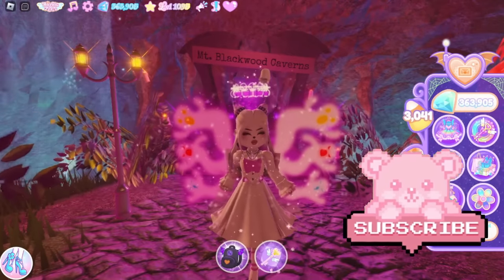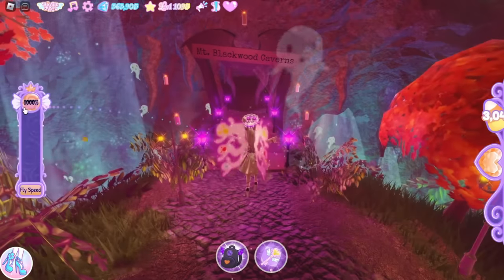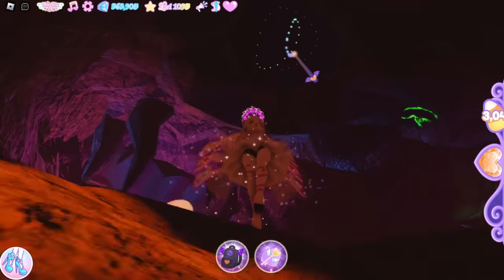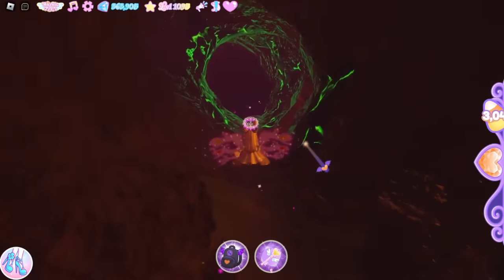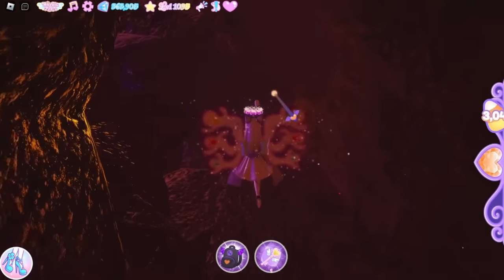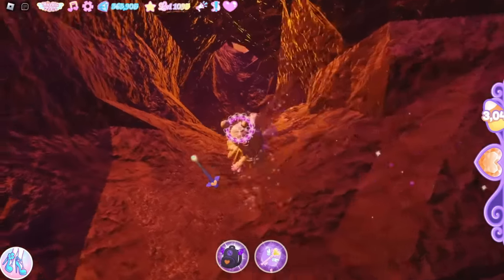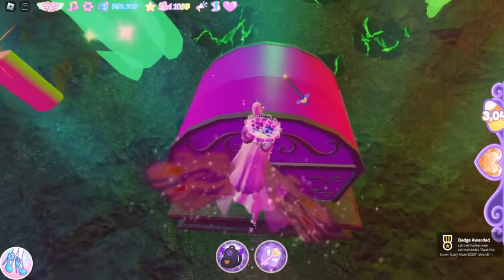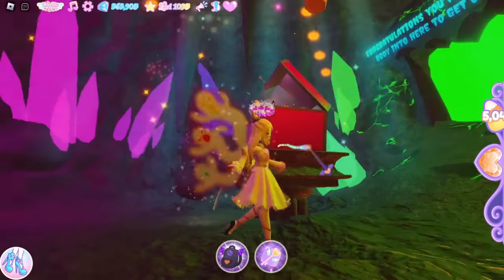HOW TO BEAT THE MAZE IN 3 MINUTES! STEP BY STEP GUIDE! ROBLOX Royale High Royalloween Update Tea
🌈 Hey guys! It's Haley here. Welcome back to another Roblox Royale High tea video on my channel. In today's video, I will be talking about the Royalloween update tea, and sharing a full step by step guide on how to beat the maze in just 3 minutes! It is very simple! I hope this helps!